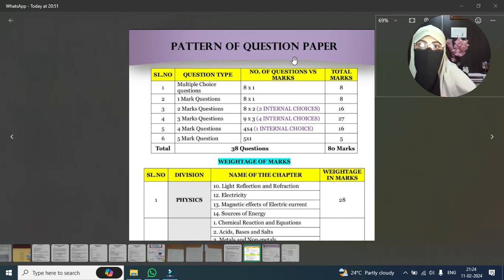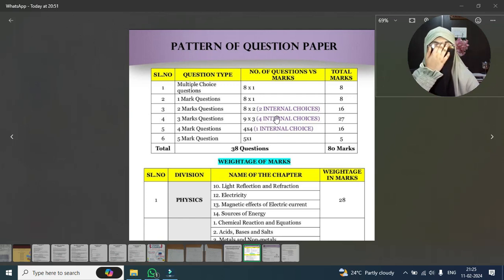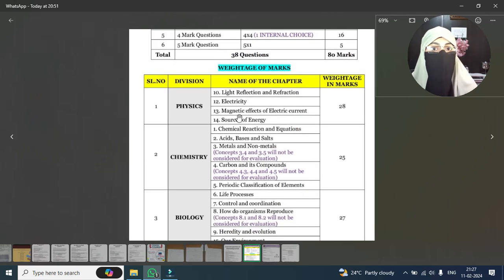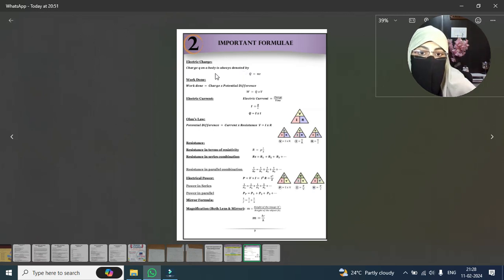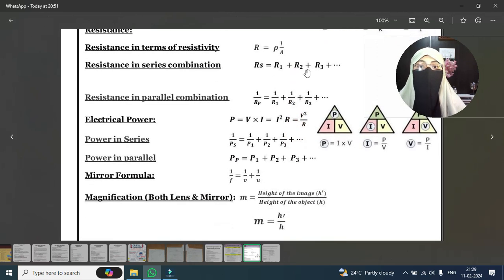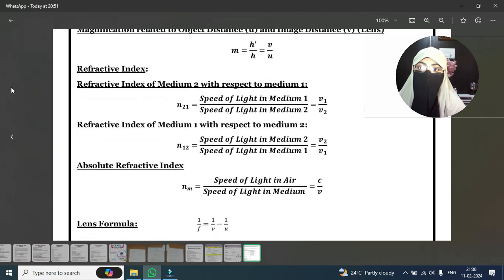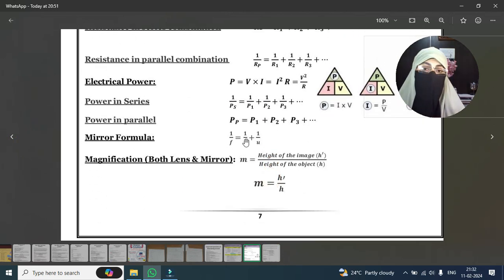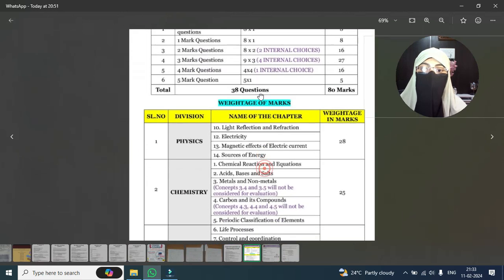SSLC SCIENCE 2023-24 || important Formulas for board examinations